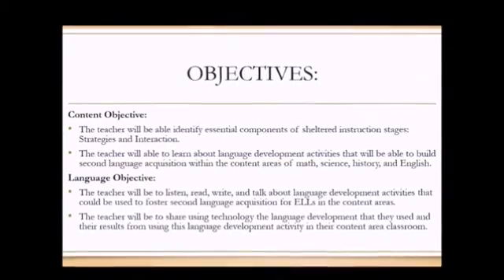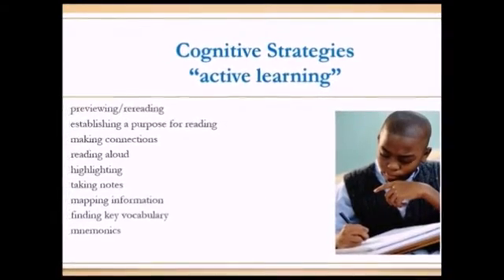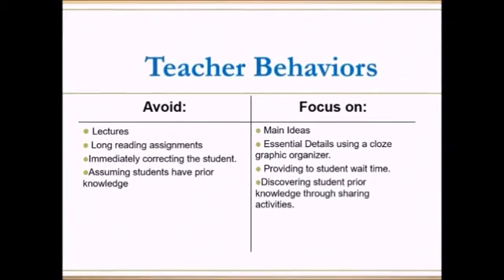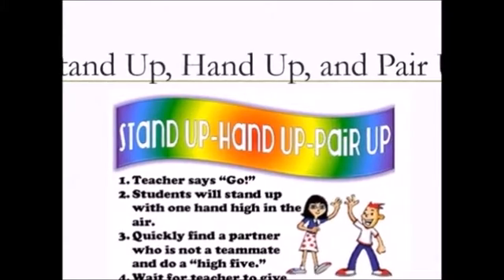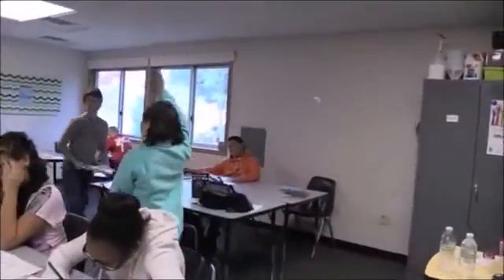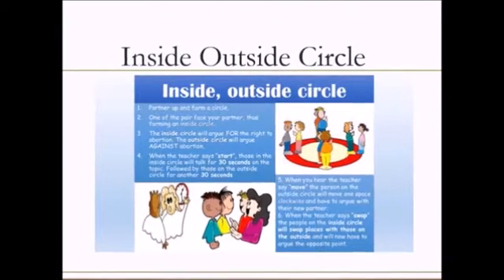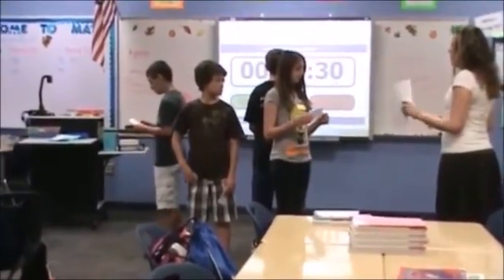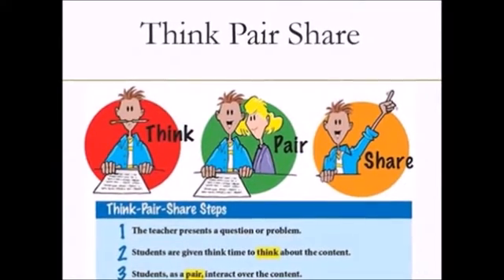RodriguezJ Video Learning Object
Language development activities that help facilitate interaction within sheltered instruction.